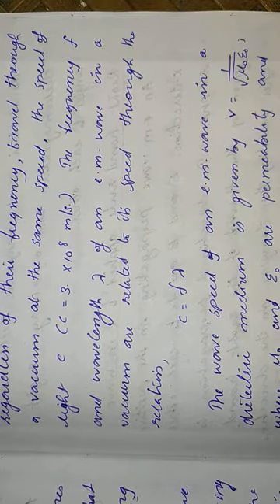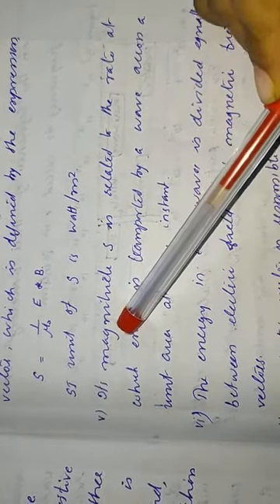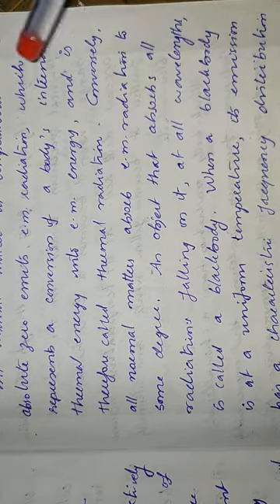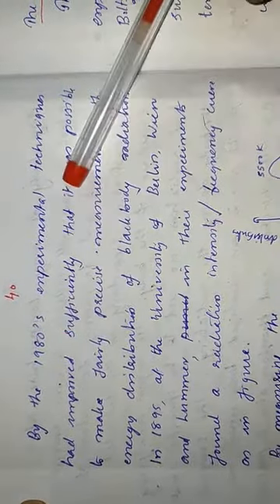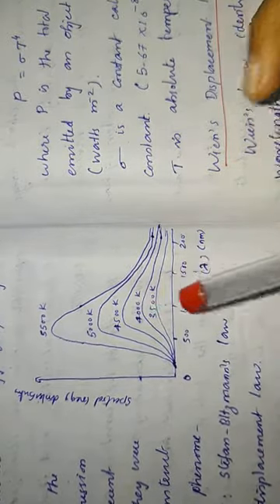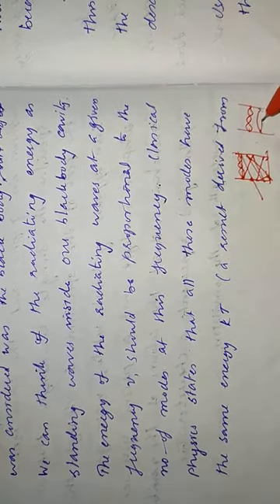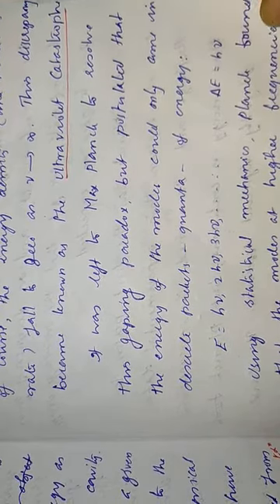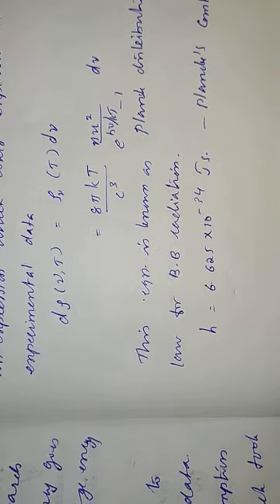C17 - Black body radiation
III Semester BSc Complementary Physics | Module 5 - Introduction to modern physics